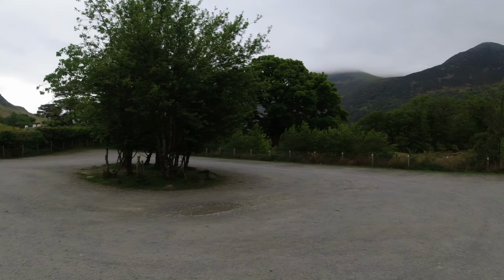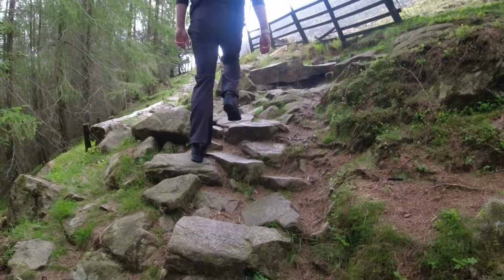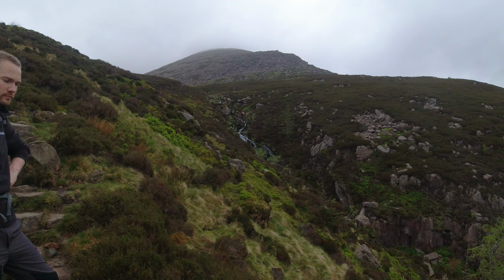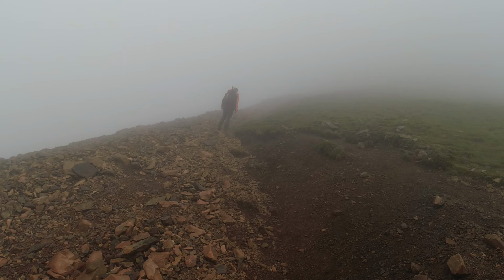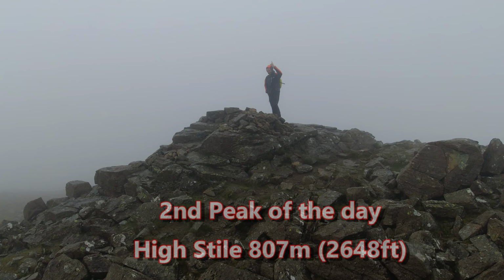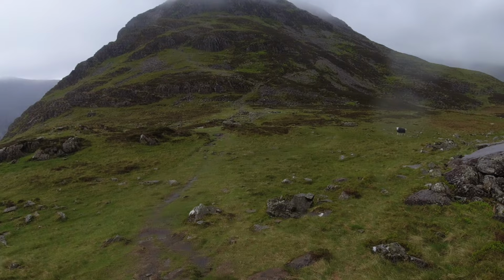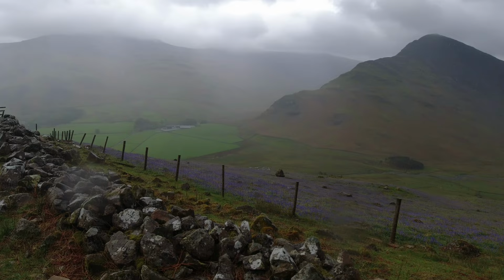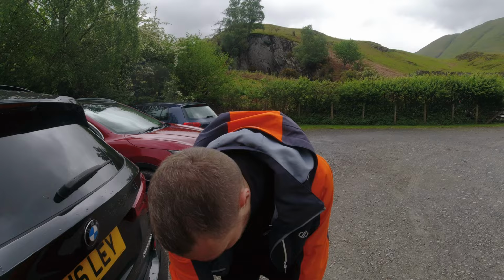Red Pike, High Stile and High Crag from Buttermere in the Lake District May 2022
James and I set off from the NT Car Park in Buttermere intending to climb these three peaks along with Haystacks and Fleetwith Pike. Initially the weather was very favourable but after a coffee stop at Bleaberry Tarn conditions deteriorated and we experienced strong winds, heavy rain, mist and poor visibility. So when we reached Scarth Gap we bailed out and descended to Buttermere, wind-swept and a bit wet.
On it's own, Red Pike is a tough one from the saddle above Bleaberry Tarn. The path becomes scree and there is some hands on scrambling so getting to the top is a big achievement. The ridge walking to High Stile and High Crag isn't too bad but we didn't get the benefit of the spectacular views. However, the hardest part of this hike was the descent from High Crag. Very soon we came to a decision point where straight on was loose scree and left was a stepped path. We chose left and the steps were very good but in the rain they were incredibly slippery and I fell backwards and sideways many times.
So we were relieved when we got to Scarth Gap. At the time, the only logical decision was to bail out and head for Buttermere, yet soon the weather was to clear and warm up! However, we really enjoyed the hike despite the weather and James got to do his first three Wainwrights.